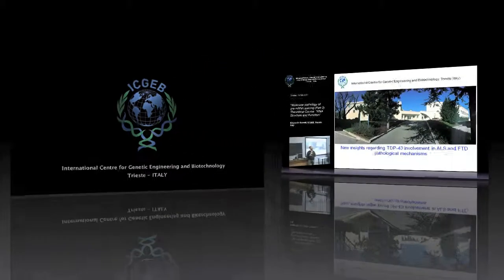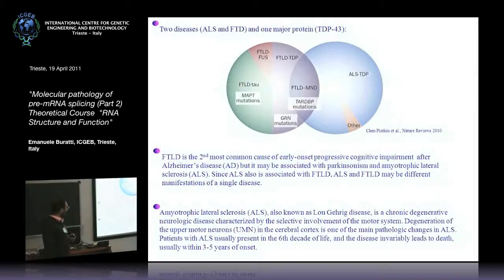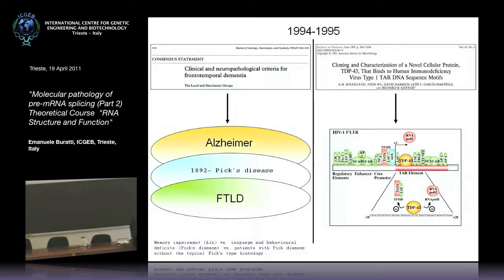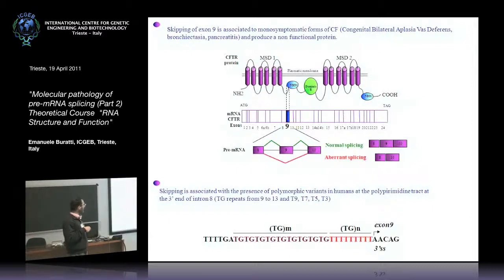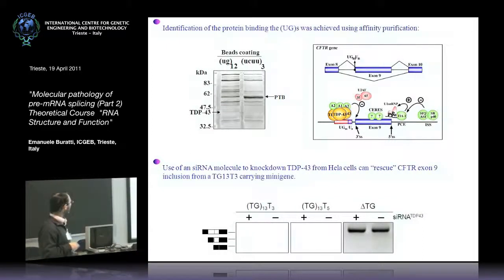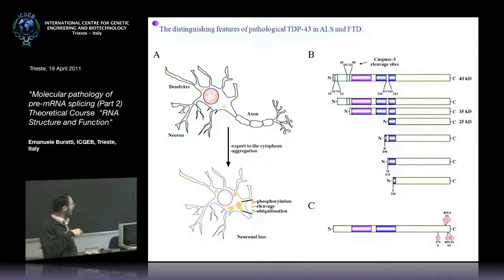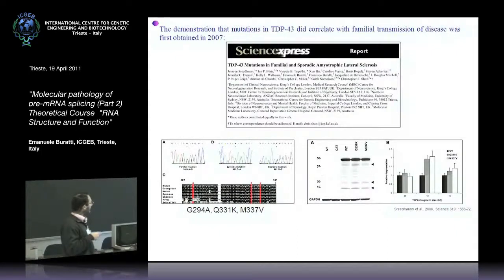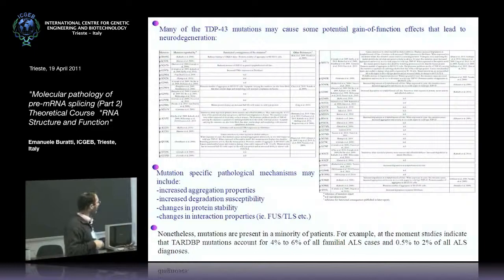E. Buratti - Molecular pathology of pre-mRNA splicing (Part 2)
Emanuele Buratti, ICGEB, Trieste, Italy speaks on "Molecular pathology of pre-mRNA splicing (Part 2)". This seminar has been recorded at ICTP Trieste by ICGEB